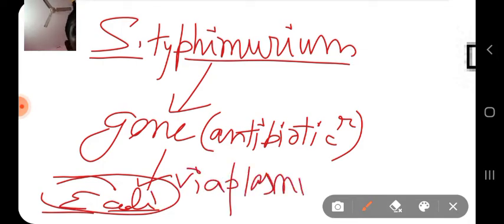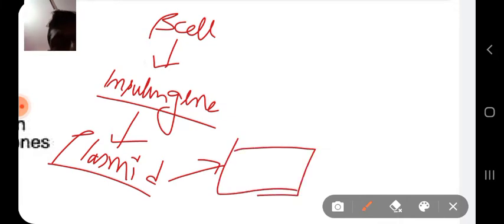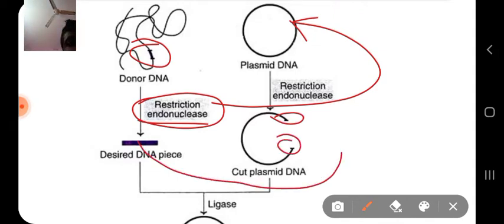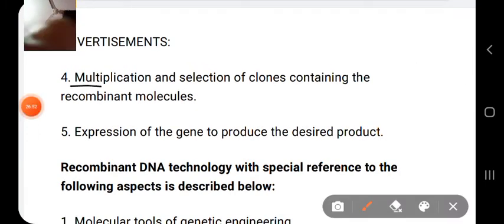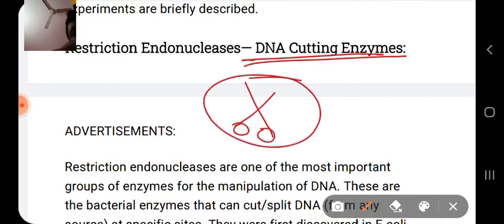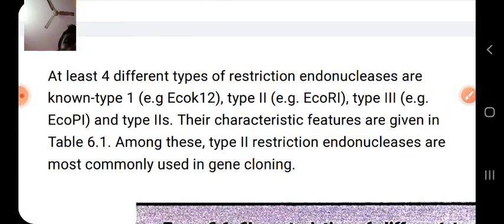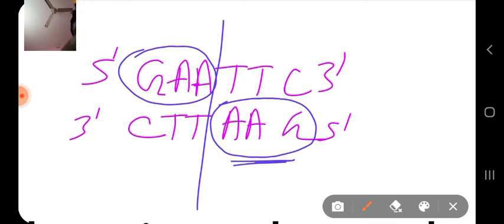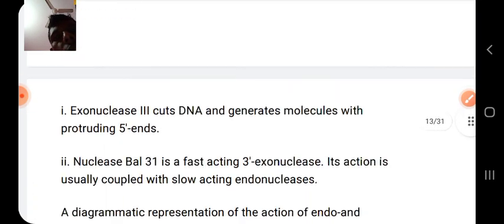RDT part 1